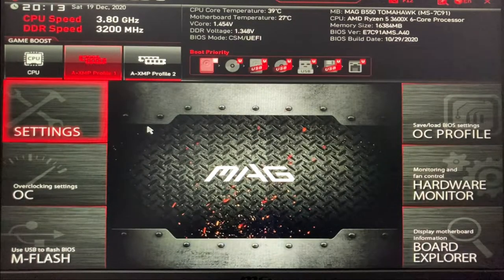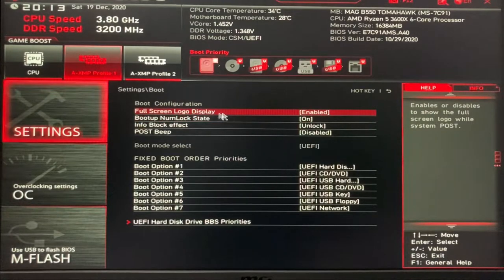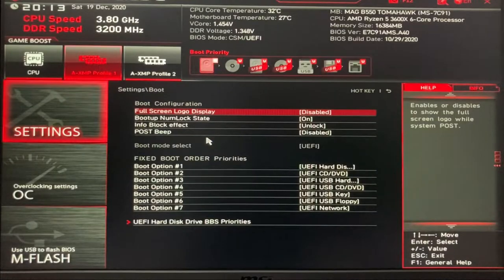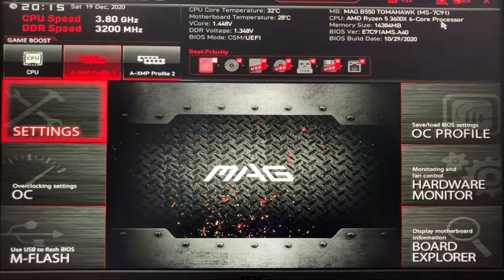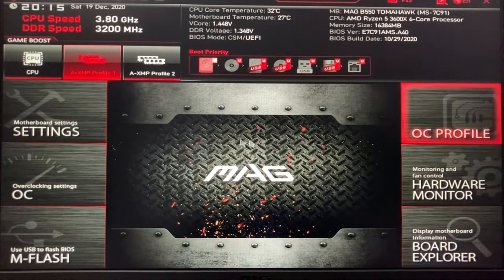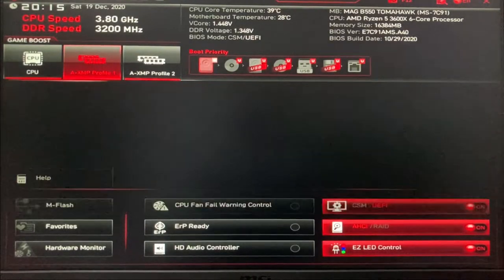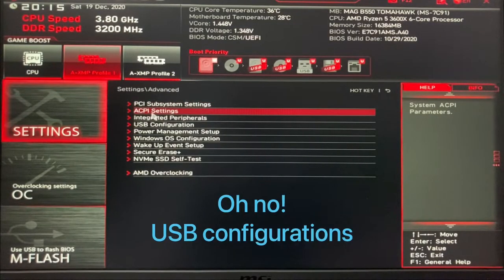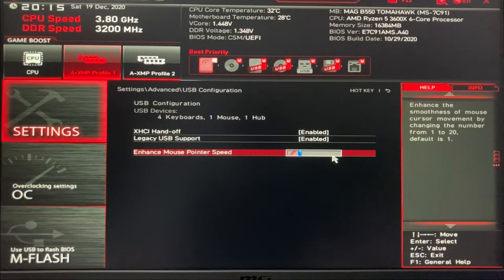Change Boot screen to windows logo from motherboard branding | Speed up mouse pointer speed in bios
Very simple video about how to change boot screen logo from motherboard branding to windows logo and speed up mouse pointer in the bios.

This video was done on MSI MAG B550 motherboard.